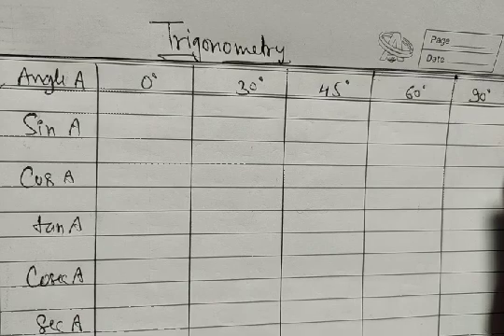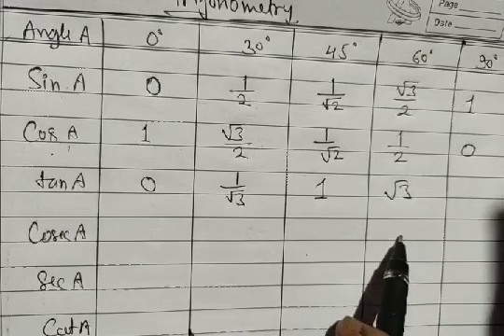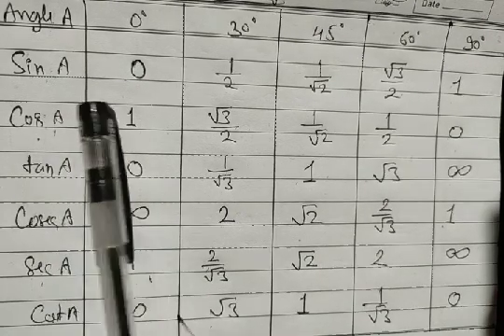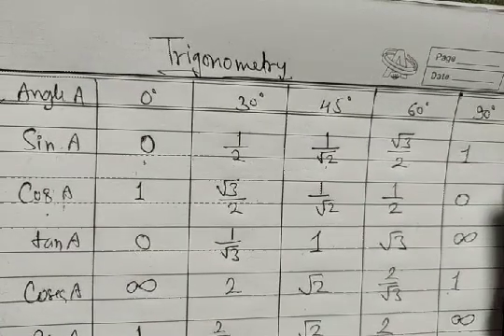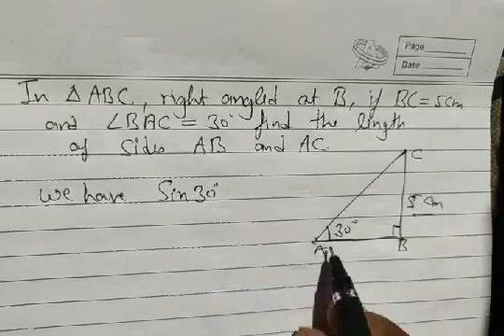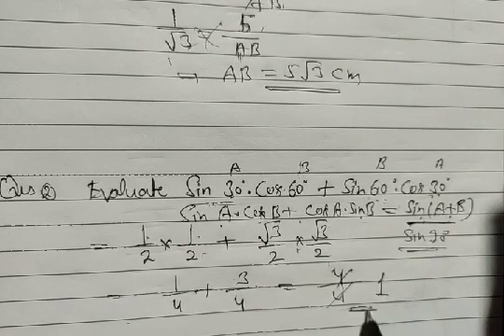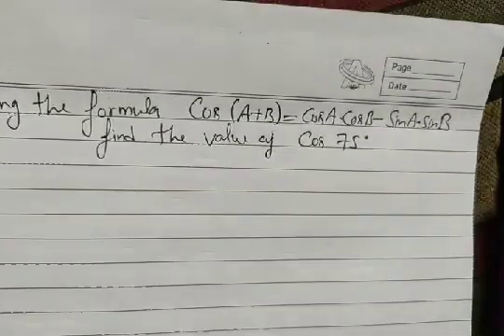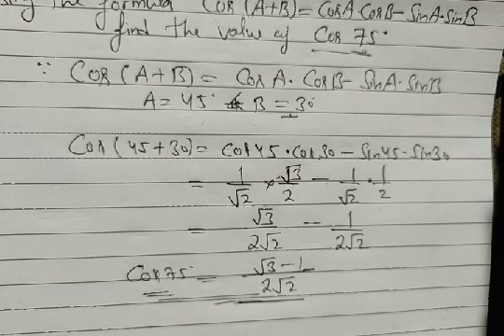Class X Mathematics 07 05 2020 by Mr Rakesh Tiwari